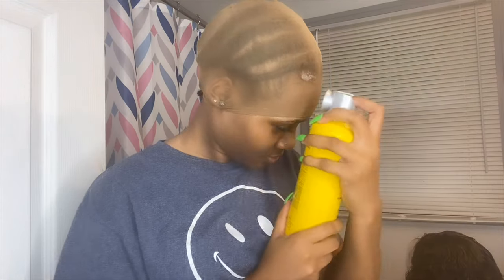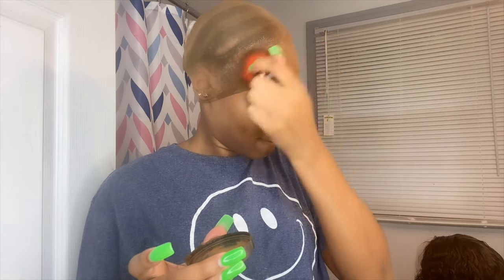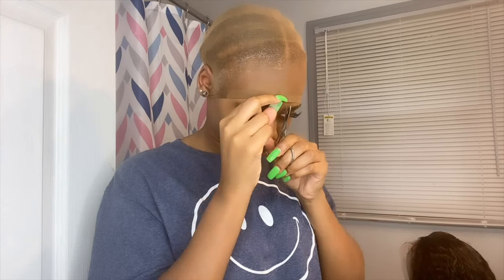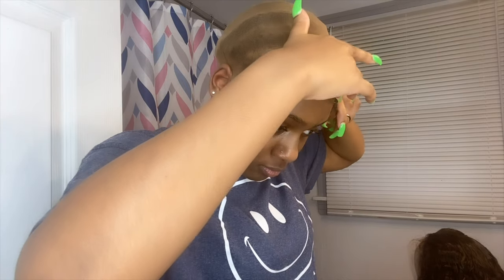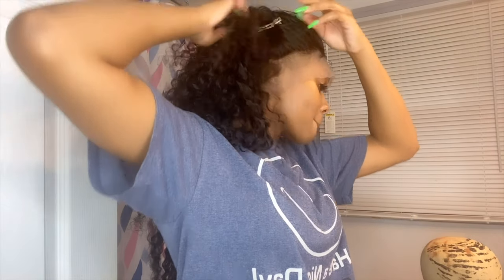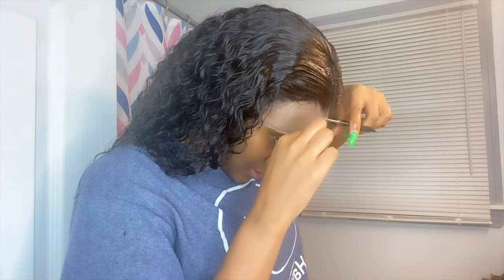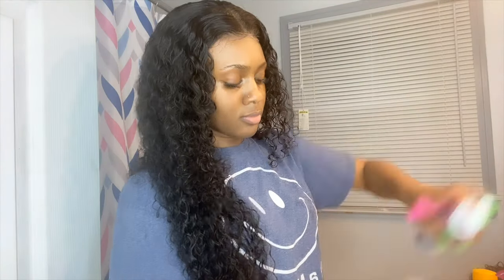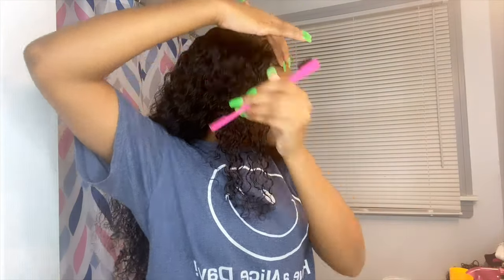FRONTAL WIG INSTALL TUTORIAL (FOR BEGINNERS)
x
♡PRODUCTS USED♡

 COMING SOON

♡FAQ♡
name: nia
camera: iphone 11
editing software: imovie

♡KEY WORDS♡